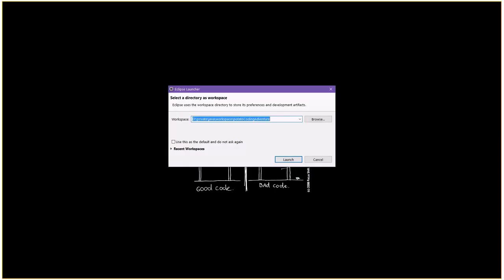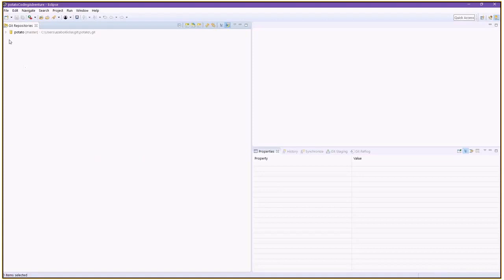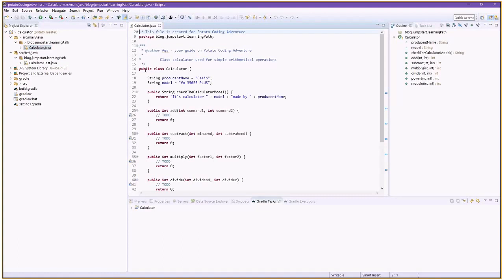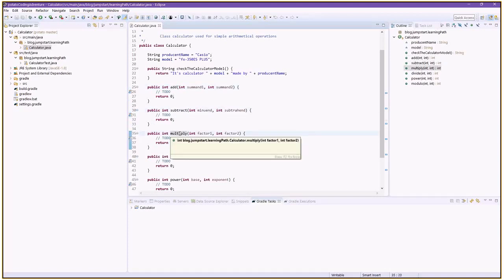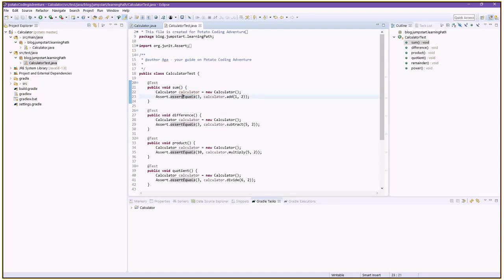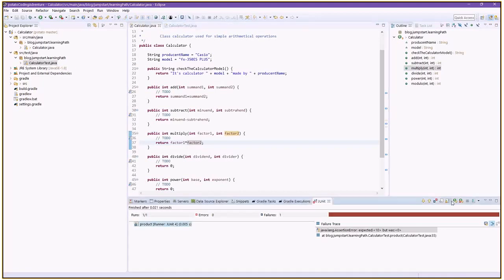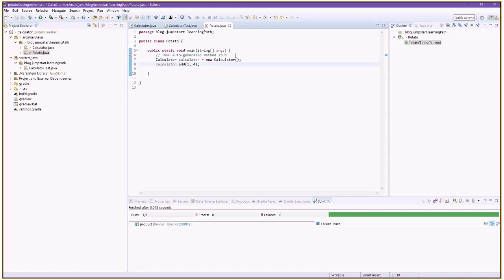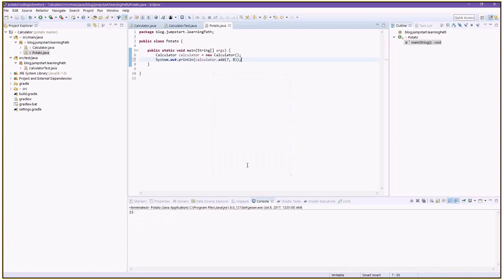Potato's coding Adventure: First Week Summary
In the video: How to create Gradle Project in Eclipse using code form GitHub repository.